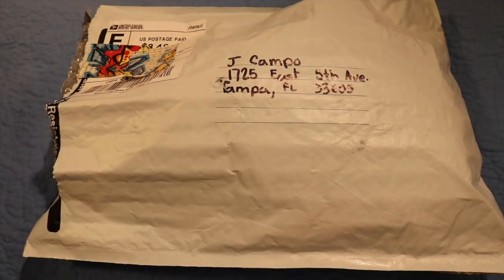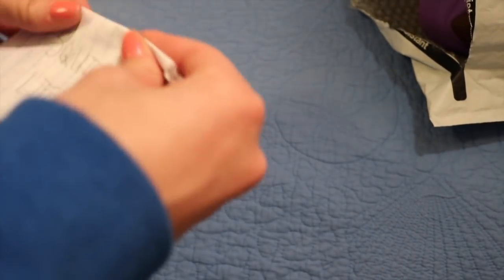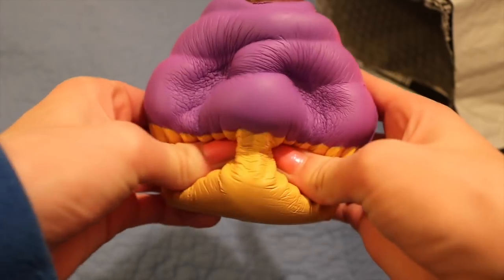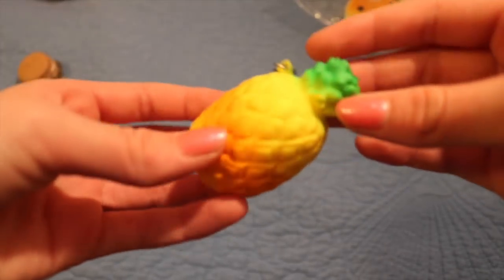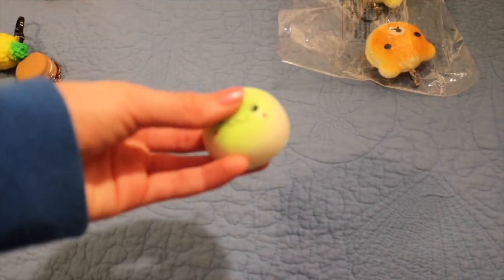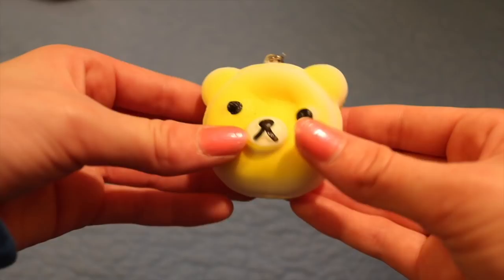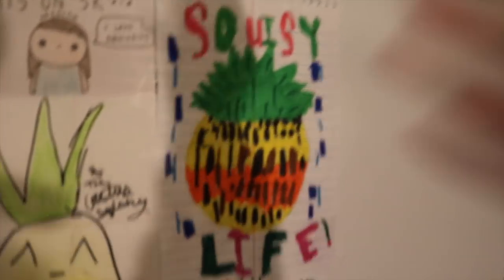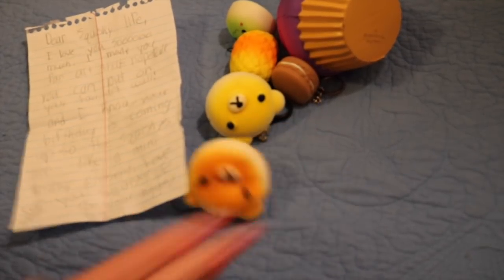FANMAIL HAUL #3| 6 NEW SQUISHIES!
Fanmail Address:
J Campo
1725 east 5th avenue